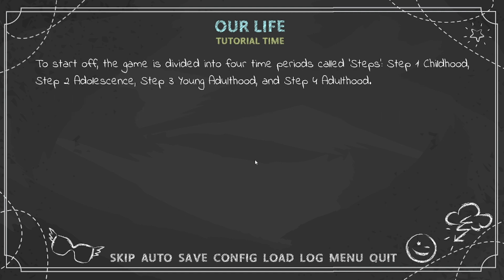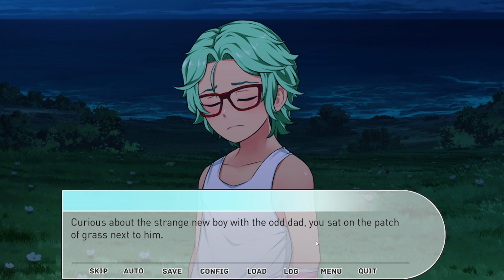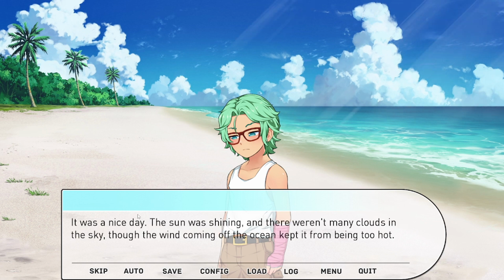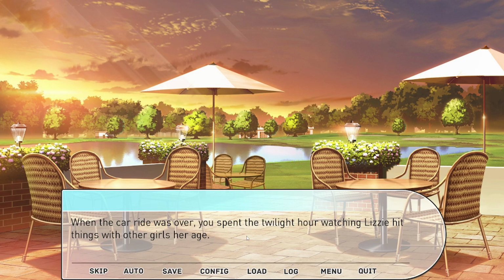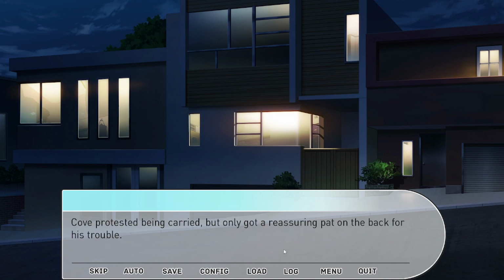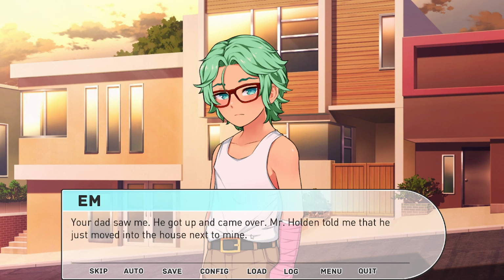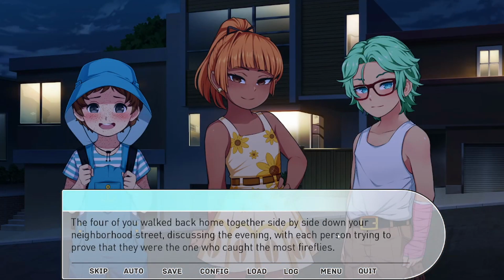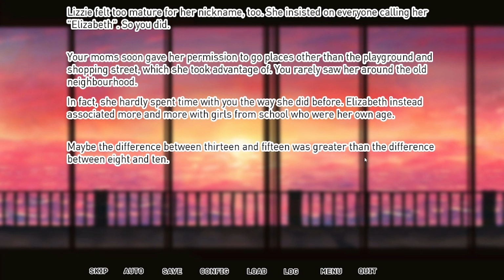VOD Our Life Step 1 - First Time Playthrough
Come join us as we continue out First Time Playthrough of Our Life